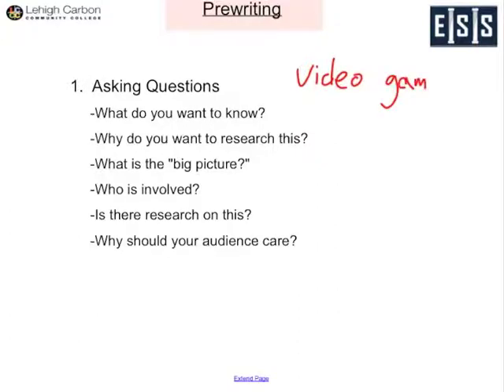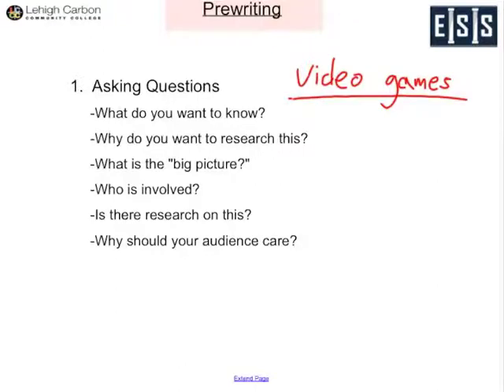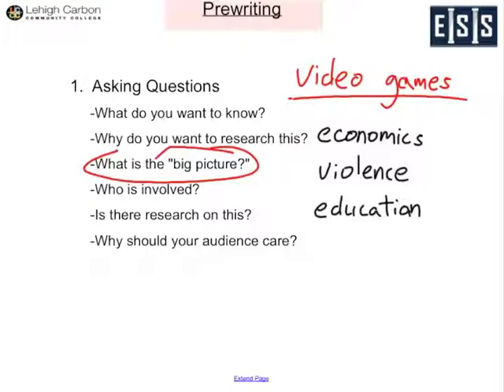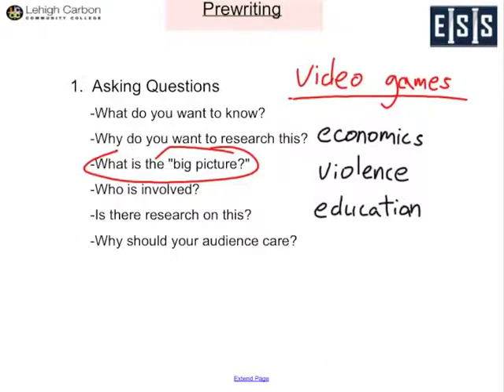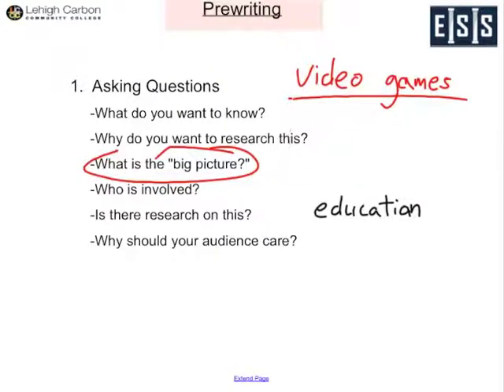Prewriting Part 1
This video reviews the importance of prewriting as well as reviewing the basic brainstorming and asking questions techniques.

Definition/Importance of Prewriting:  00:00 - 2:15
Asking Questions/Brainstorming:  2:15 - 8:58